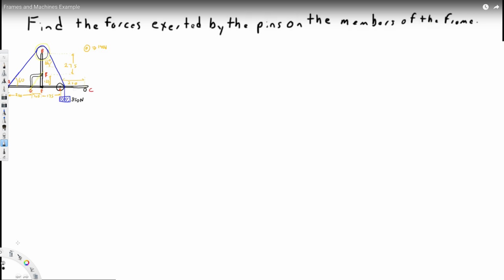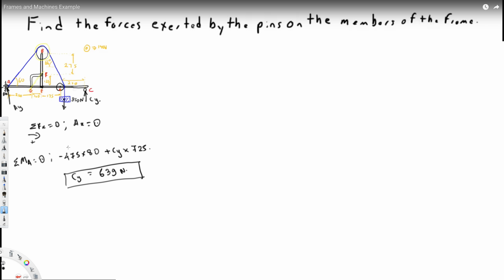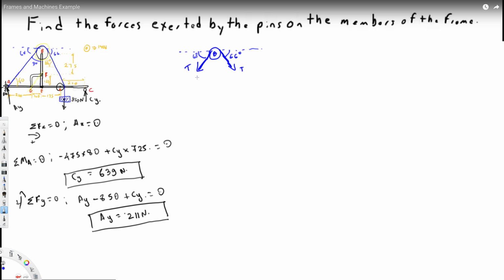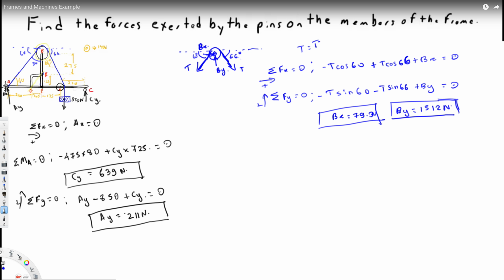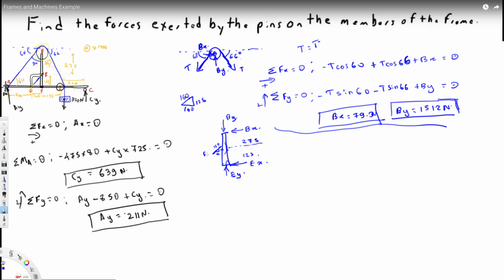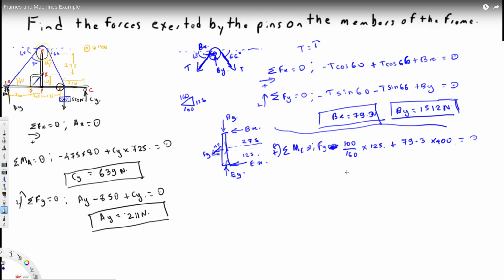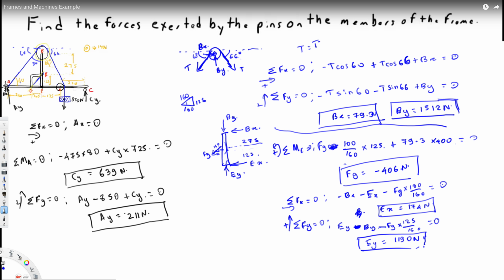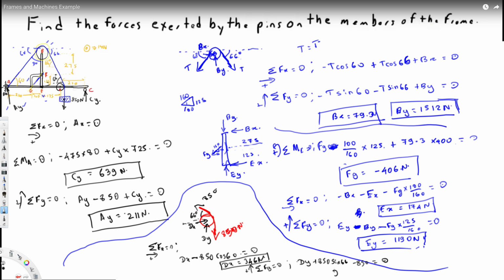Frames and Machines Example